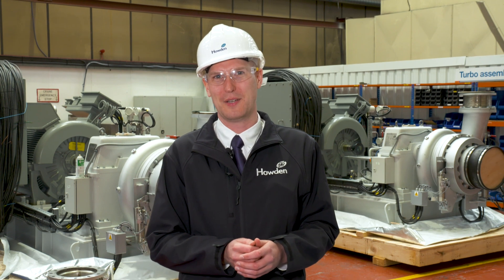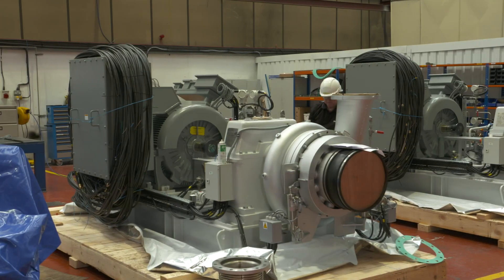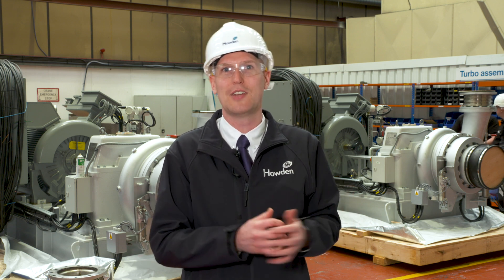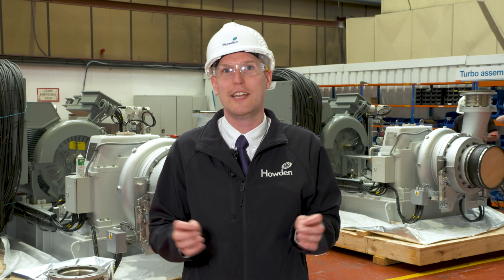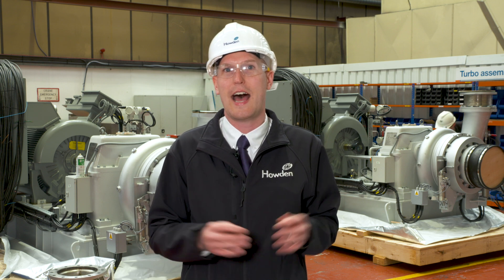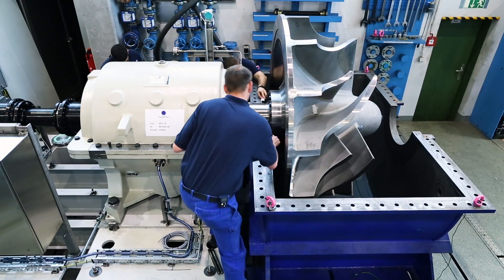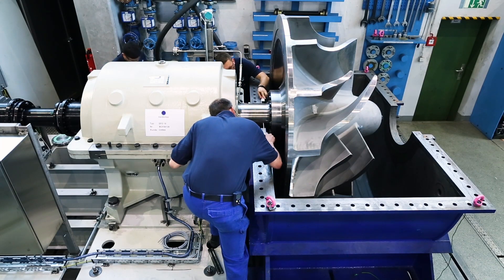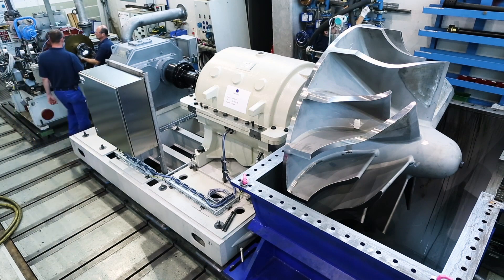Focus on blowers for sulphuric acid plants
Hi i'm Nick McLean from Howden and I'm here in our Renfrew factory, standing in front of our turbo assembly area and I'd like to talk to you about our sulphuric acid plant blowers. In recent years there has been a move away from medium-sized sulphuric acid plants to ultra large sized and this has put a strain on existing single blower arrangements and has led to a movement towards dual arrangement blowers. However there are many benefits to the single Blower arrangement. Howden has developed the next generation of ultra large sulphuric acid plant blowers. The SF-22 is designed to be single arrangement. It's based on our existing SF-18 model you can find out more where we have a couple of new blogs that you can read.